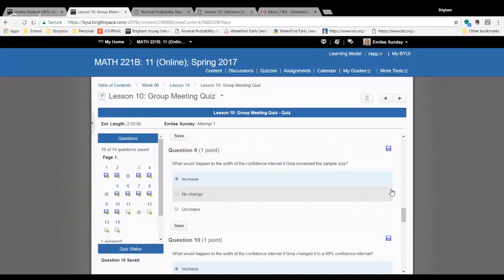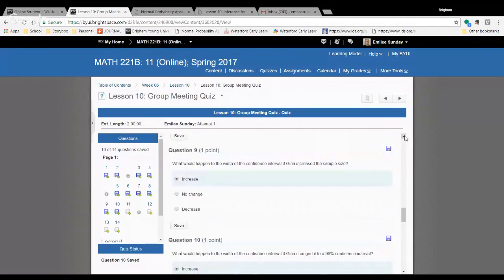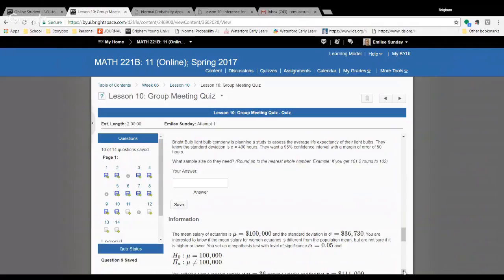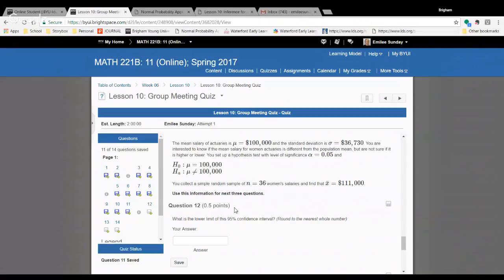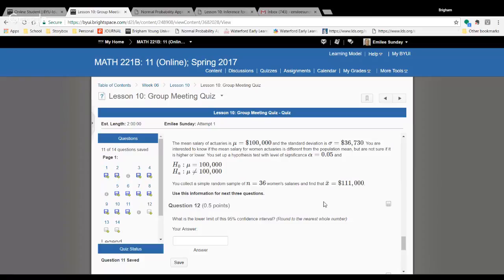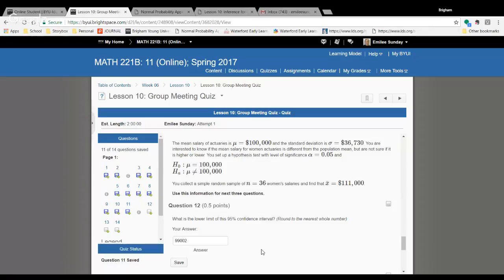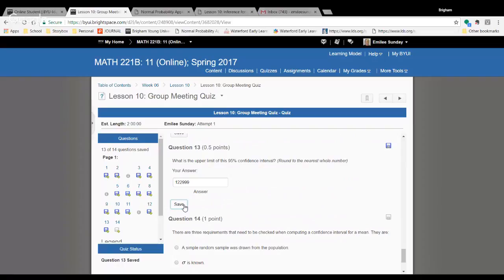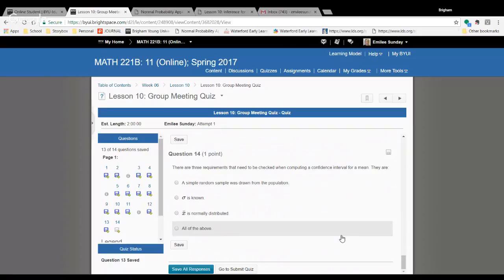2nd attempt lesson 10